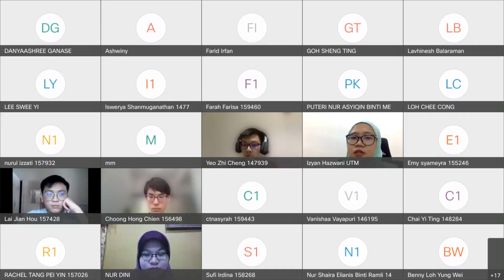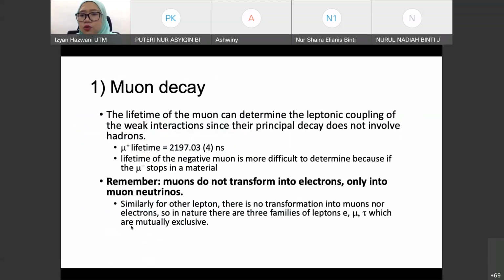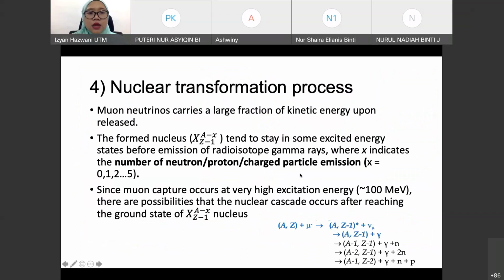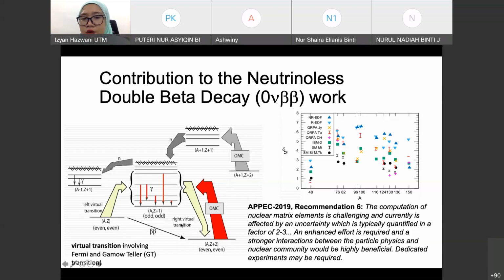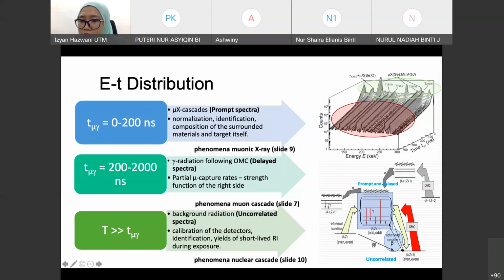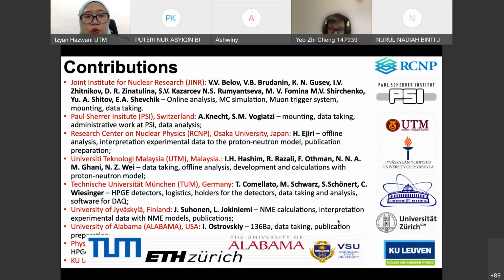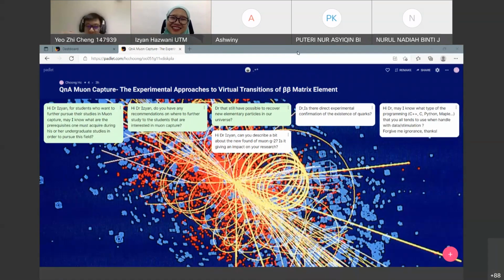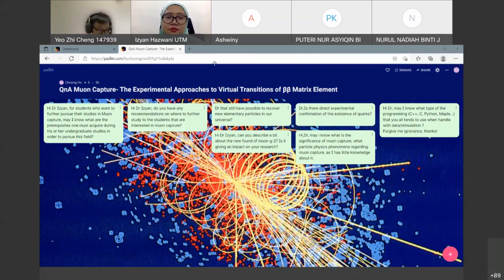PCT: "Muon capture - The Experimental Approaches to Virtual Transitions of 𝛽𝛽 Matrix Element"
Talk outline:
a) Introduction to theory of muon capture
b) Application of muon capture in scientific study
c) Insight for physics beyond the standard model: Neutrinoless Double Beta Decay
d) Sharing of high energy physics experimentalists in Malaysia.
About the speaker:
Izyan Hazwani (IH) has joined UTM in Jan 2009 as Tutor. She has obtained her BSc (Physics) in Aug 2008 and MSc (Physics) in April 2010. IH have involved in experimental nuclear and particle physics work since 2010 during her research attachment. IH firstly was assigned to develop and test the efficiency of muon trigger counter for Muon Science Innovation Channel (MuSIC), Facility, Osaka University. The trigger counter was constructed using multi Pixel Photon Counter (MPPC) and plastic scintillator. IH also involved in the installation and testing of the counter during the commissioning of MuSIC beamline in 2010. The research attachment at Osaka University and the uniqueness of the project, IH have been awarded the Pro-Cancellor Award and Academic Excellence Award from UTM 45th Convocation.
Later in 2012, IH enrolled as the graduate research student at Research Center for Nuclear Physics (RCNP), Osaka University. Here, IH involved in the neutrino nuclear response study using negative muon reaction. She gain many experimental experience from series of muon experiment at RCNP, Paul Scherrer Institute (PSI), Switzerland and J-PARC, Tokai and been awarded the Special Research Award from Osaka University at the total of ¥500,000. In 2015, IH have been awarded her PhD degree from Osaka University for developing a neutron emission model to simulate the neutron-unbound events after muon capture reaction for 100Mo and NatMo.
In her work as a senior lecturer at the Universiti Teknologi Malaysia (UTM), Johor Bahru, IH have been invited as trainers and spokesperson for neutrino nuclear response and double beta decay consortium. IH have been awarded Consultation and Research Award in 2018, and Innovation and Industrial Networking Award in 2017 from Faculty of Science, UTM. She also obtain the young researcher award in 2020 for the excellence contribution to her Faculty.